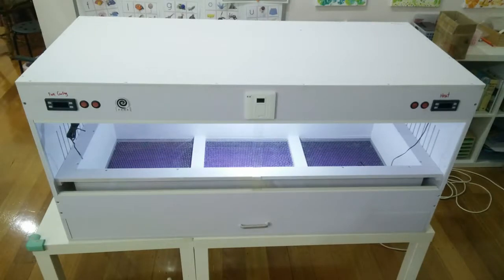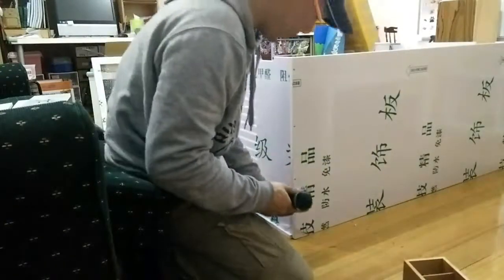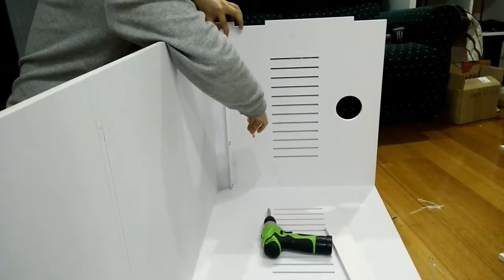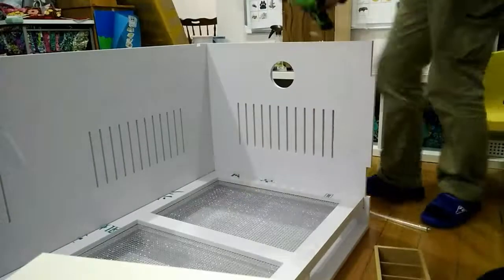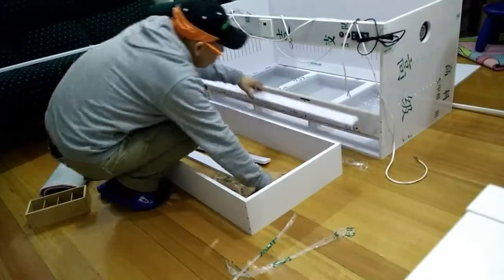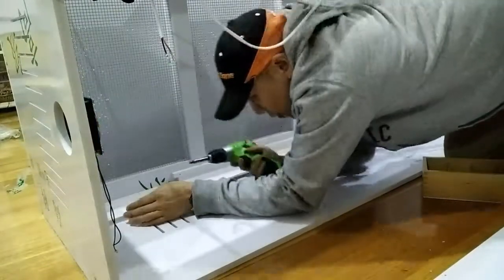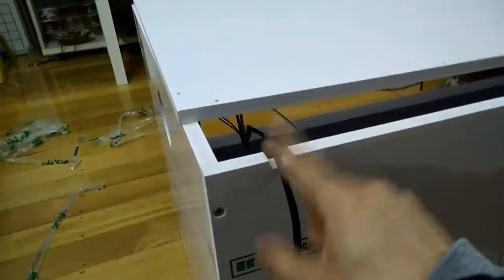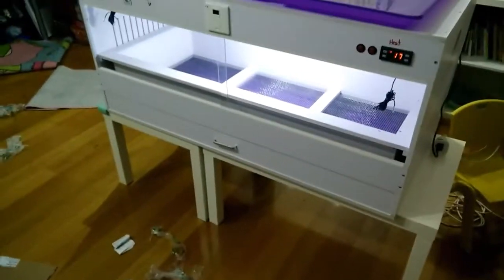Brooder Assembly Instruction.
Please contact ian for more info. 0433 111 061.     i a n @ h o b b y z o n e . c o m . a u